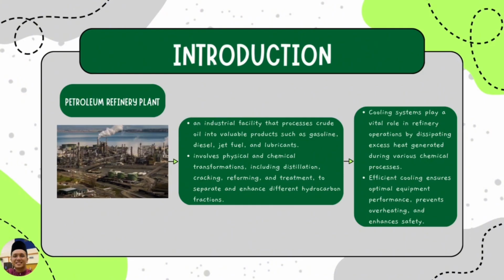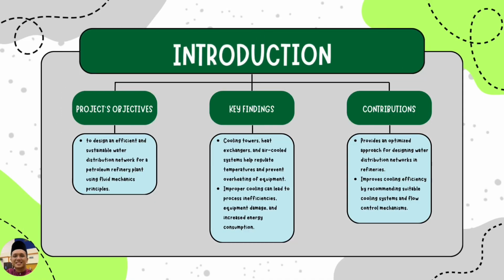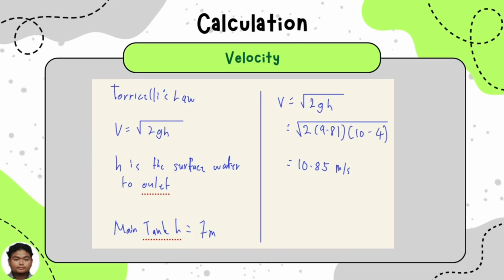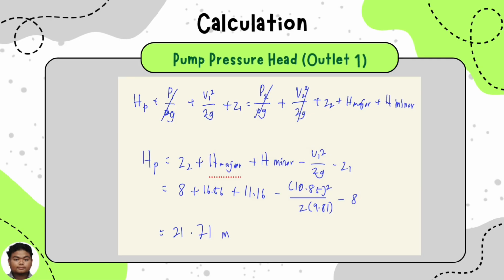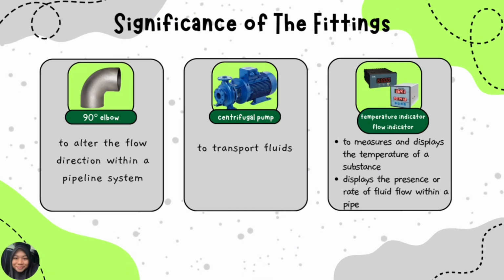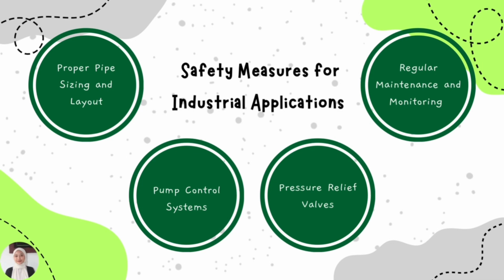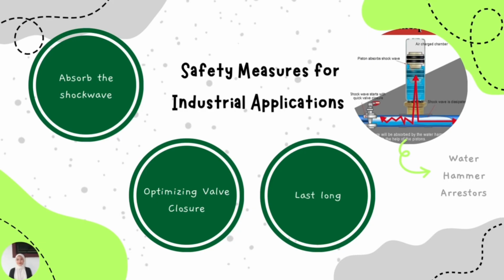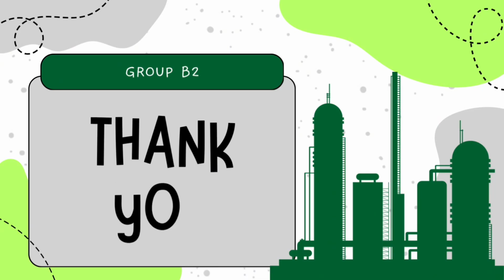CHE 233 (B2) : GROUP PRESENTATION - Petroleum Refinery Plant